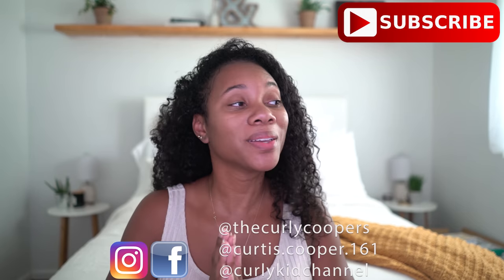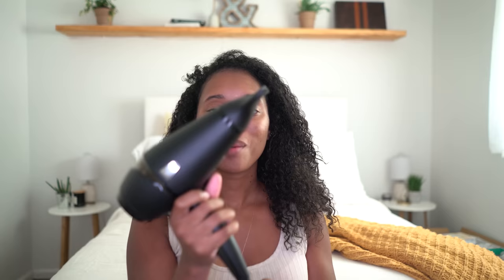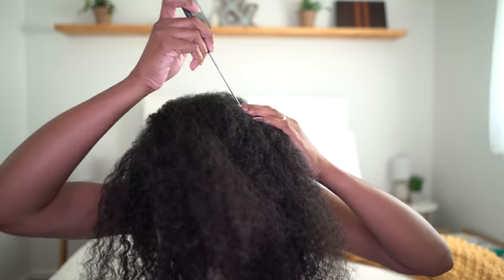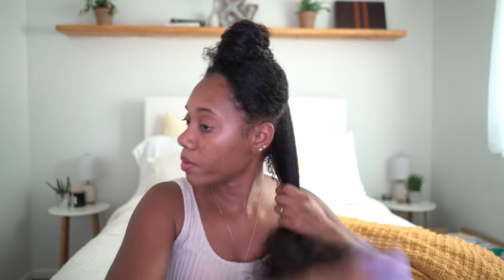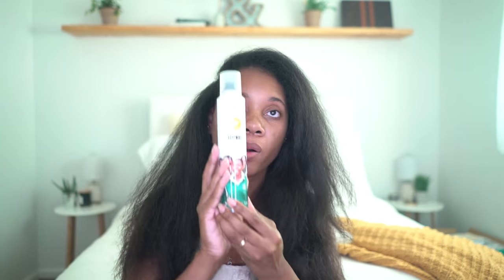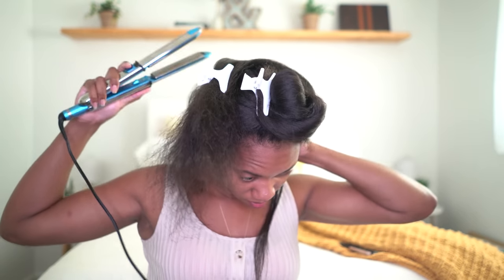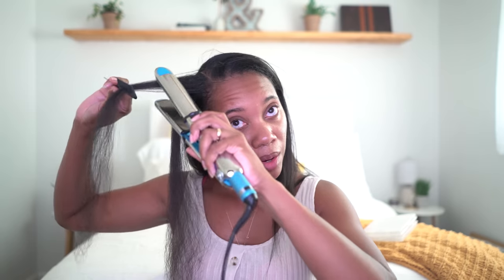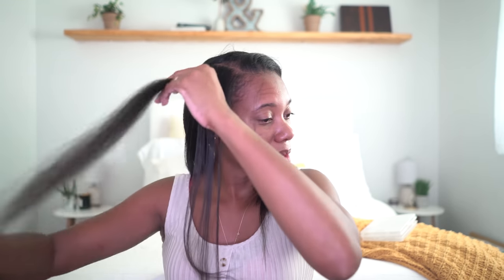Curly to Straight Hair - No Frizz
Here is how I get my hair from Curly to Straight. I only used 2 products to achieve this look.  The AG Set It Straight and AG Firewall.  These products are the best.

Intro: Scarlet Fire (YouTube)
Music in Vlog-

Products Used:

Welcome to our lives!
We are The Curly Coopers, a vlogging family, who uploads videos of our life together every Tuesday and sometimes Saturday.  My name is Duana and my husband’s name is Curtis. We have been together for almost 15 years in July. Our life would not be complete without our beautiful children Ia (10), Isaac (8), and Isaiah (6). We keep it real and love spending time together as a family. We love to explore what is around us and more. I hope you take this journey called life with us.